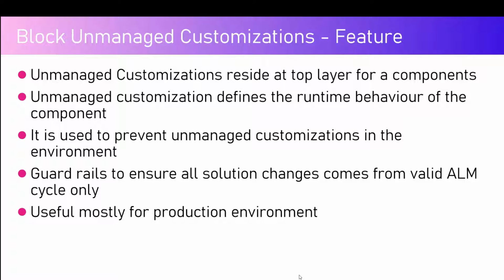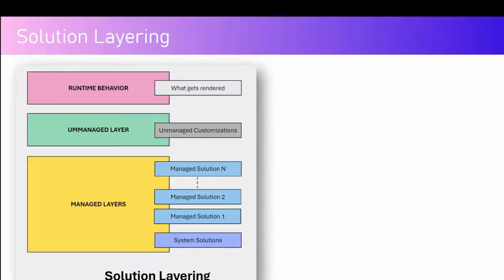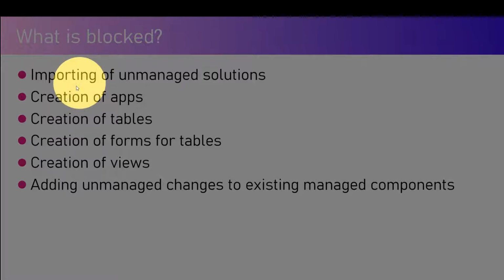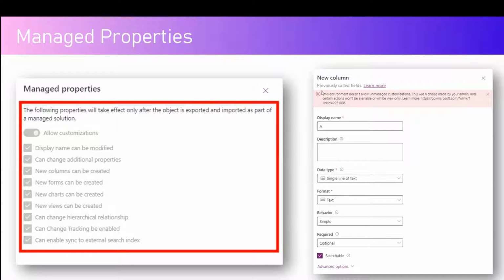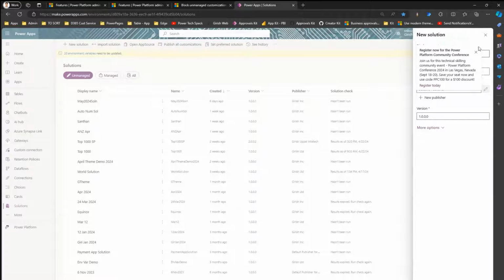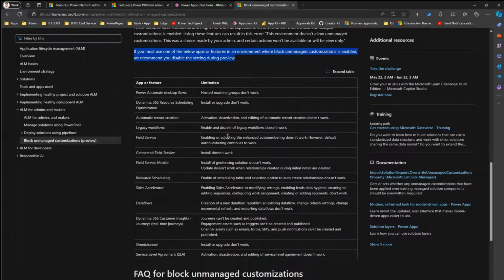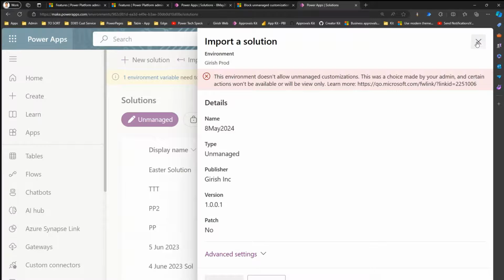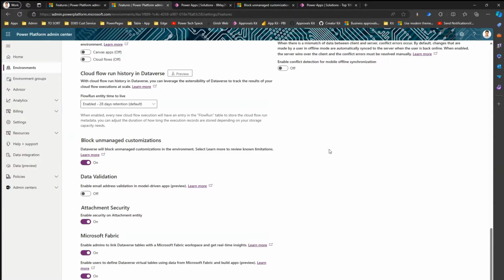Block Unmanaged Customizations - Power Platform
This video demonstrates how to block unmanaged customizations in Microsoft Power Platform environment.

⭐ Unmanaged Customizations reside at top layer for a components
⭐ Unmanaged customization defines the runtime behaviour of the component
⭐ It is used to prevent unmanaged customizations in the environment
⭐ This feature acts as a guard rail to ensure all solution changes comes from valid ALM process only
⭐ Useful mostly for production environment configuration so that no editing / customisation can happen in the production environment using manual process